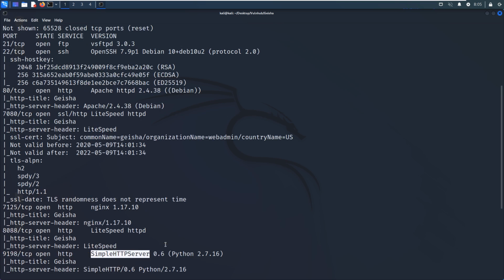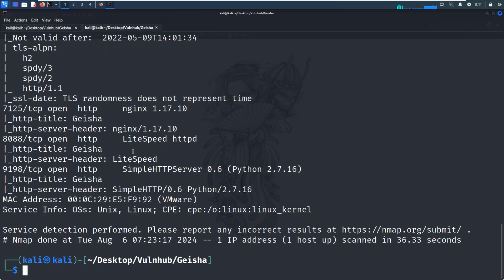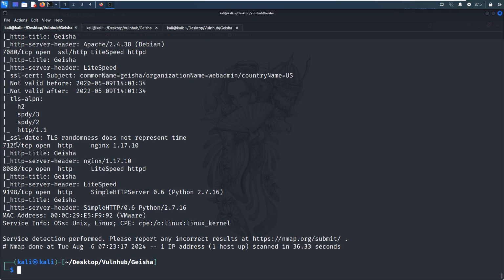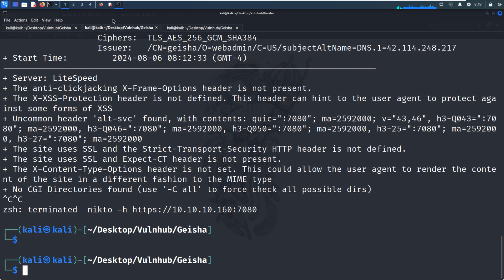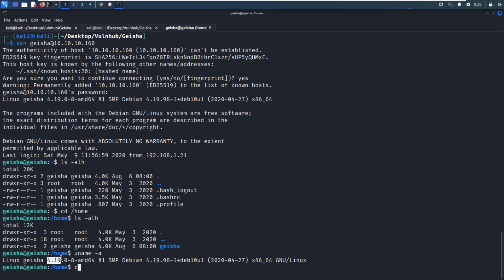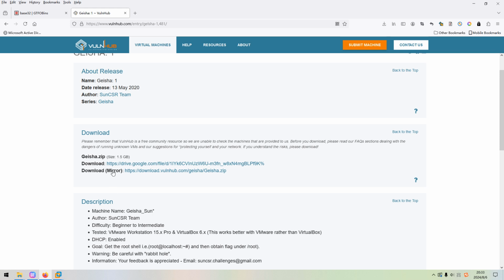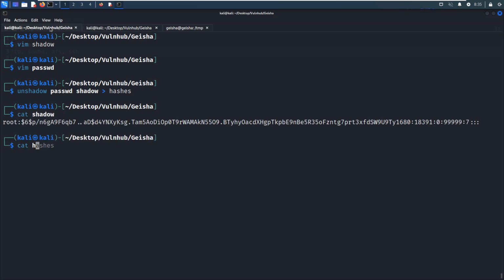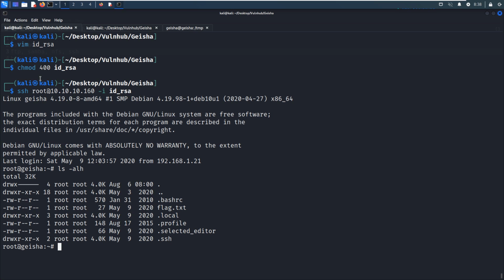Cyber Security | Ethical Hacking | Penetration Test | CTF | Walkthrough | Geisha 1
Virtual Machine Name:  Geisha: 1

Tips:
1. Very detailed demonstration for the machine.
2. Uses hydra to crack password
3. Combine unshadow and hydra to crack Linux password